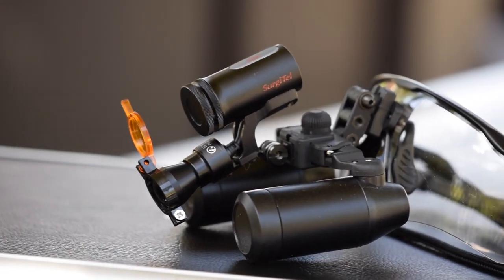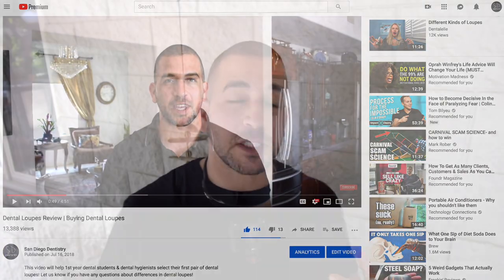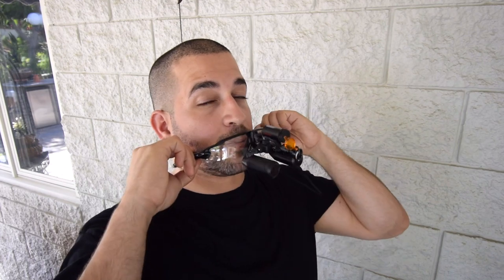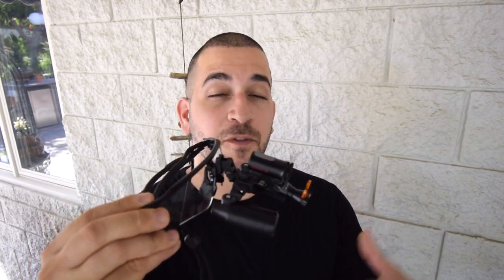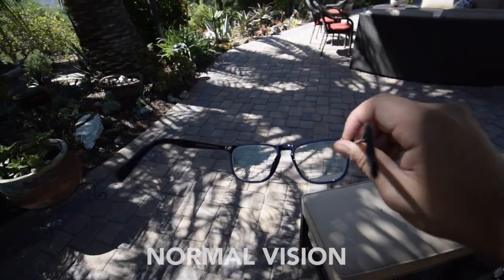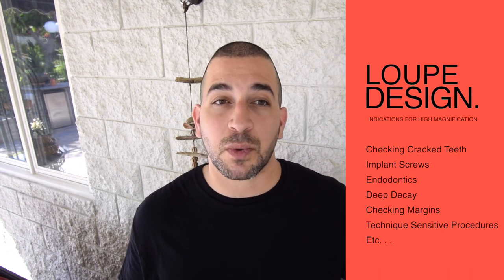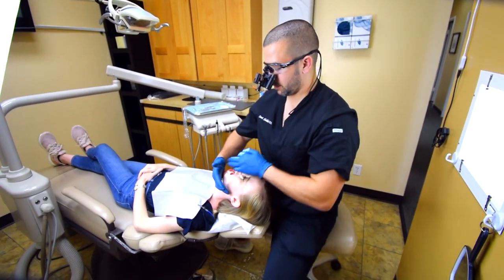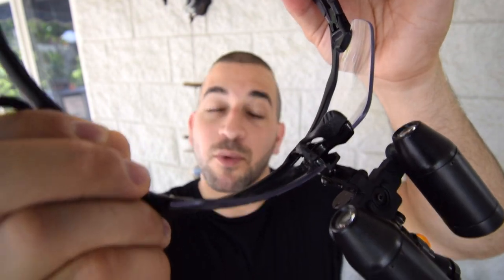Surgical Dental Loupes REVIEW | SurgiTel Loupes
Check out the video reviewing my new pair of 6.5x dental loupes! In this dental loupes review, I will go over the main features of my SurgiTel Loupes  & highlight what I consider to be the most important variable when choosing the best surgical loupes for you. . .

Buying your first pair of dental loupes can be a scary experience & I hope this video helps you analyze the choices you need to consider before making that decision. The main topics in this video include magnification, light & ergonomics.

I currently own the 4.5x surgitel dental loupes & the 6.5x surgitel dental loupes. I encourage everyone to research all companies before making a decision
RESOURCES